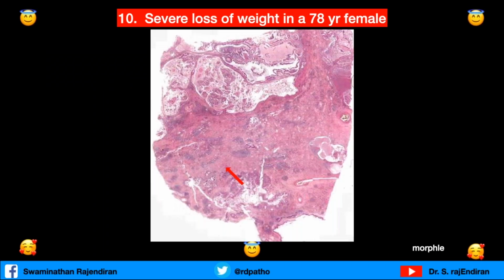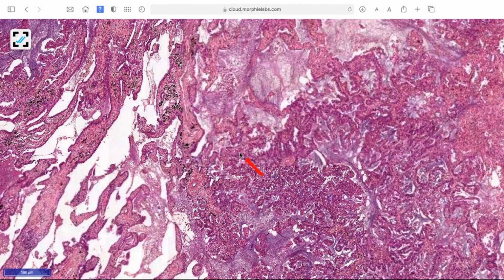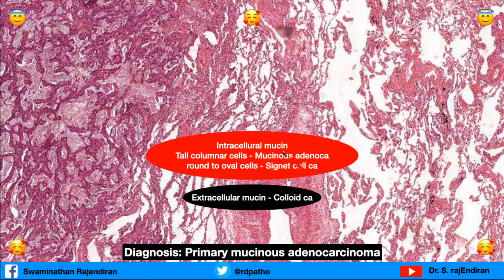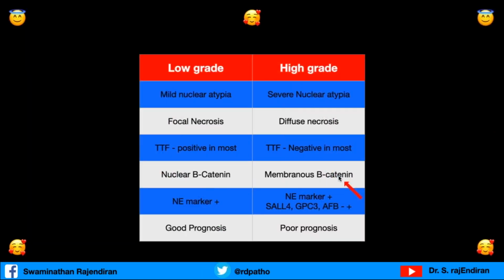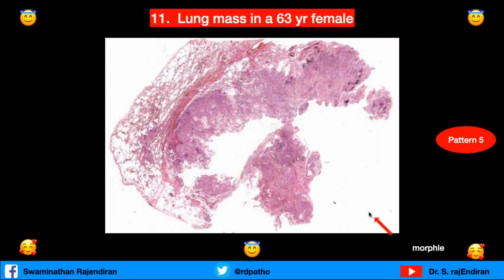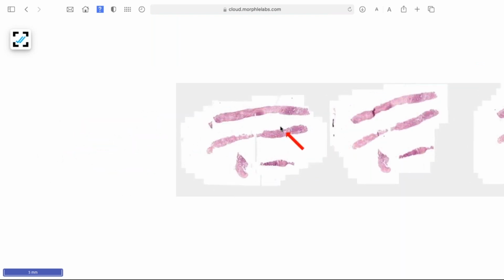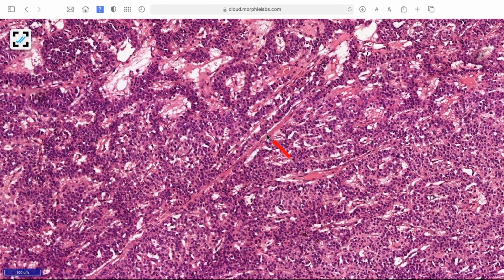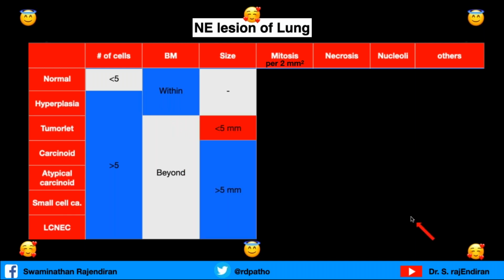Pul Path Part 4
We are travelling in the Pulmonary pathology continuing the non small cell carcinoma and then entering into the exciting area of neuroendocrine lesions ... a spectrum from normal to hyperplasia to low grade to high grade tumor Don't miss the concept building in the end .🥰🥰🥰